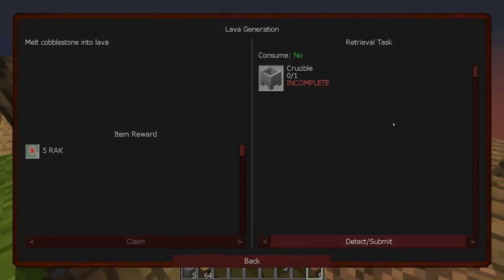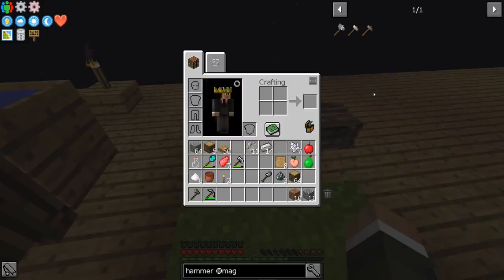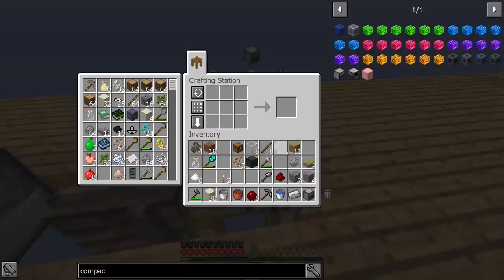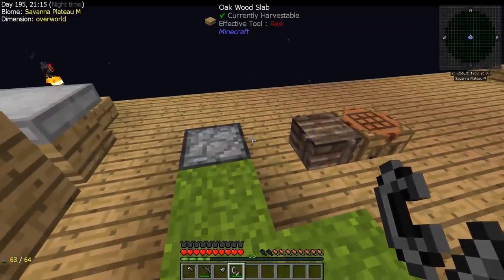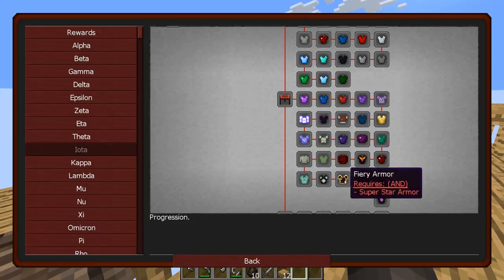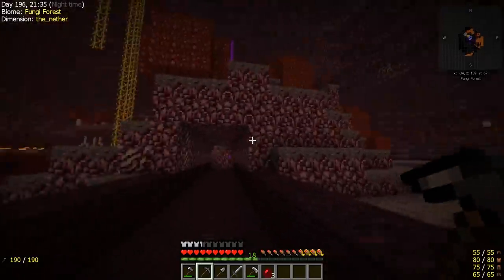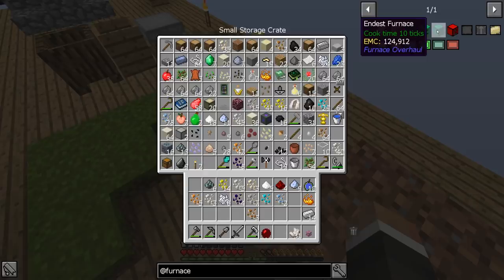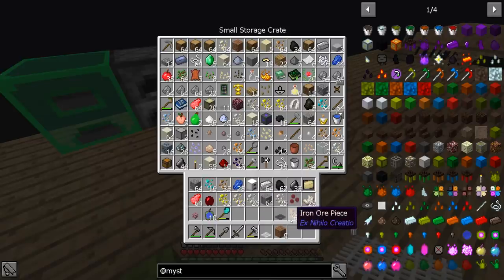Minecraft Project Ozone 3 | EASY ORE DOUBLING! #2 [Modded Questing Skyblock]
Minecraft Project Ozone 3 | EASY ORE DOUBLING! #2 [Modded Questing Skyblock] with GamingOnCaffeine